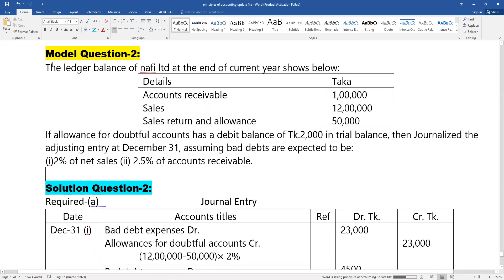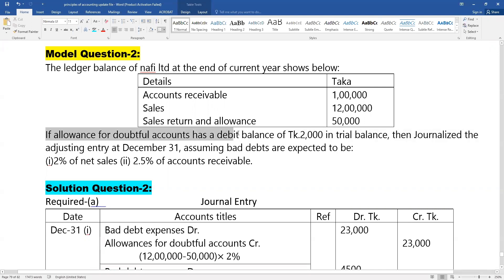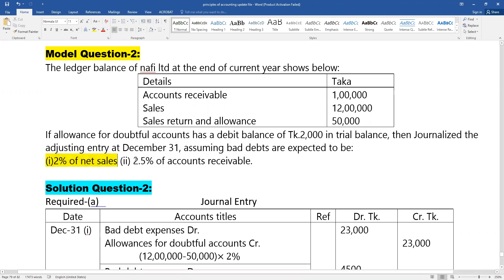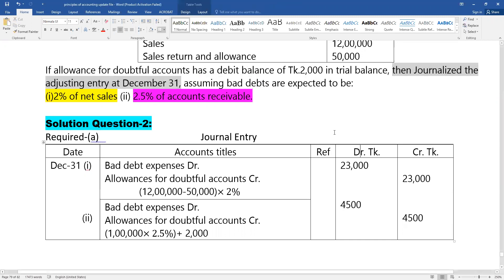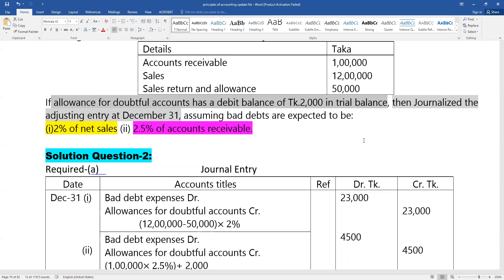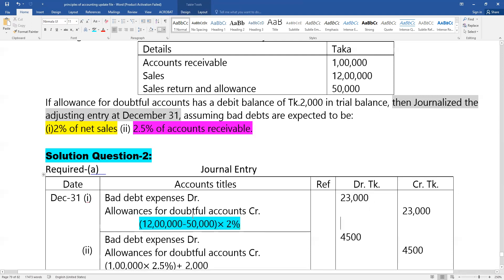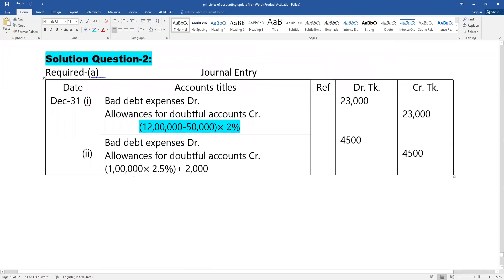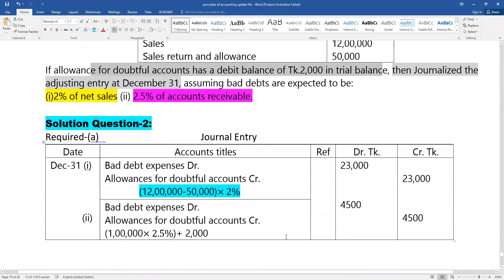Principles of accounting ।। Accounts receivable class 2।। BBA Short 1st year Suggestion 2022.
আমরা যারা ১ম বর্ষের পরিক্ষার্থী ভাল প্রিপারেশন নিতে চাই, আমাদের
ভিডিও কোর্স  ফলো করে ভাল প্রিপারেশন নিতে পারেন।
আমাদের কাছে প্রতিটি চ্যাপ্তার এর সম্পূর্ন ভিডিও রেকর্ড ক্লাস আছে।

এই গ্রুপে  অনলাইলে ফ্রি ক্লাস করতে পারবেন  অথবা Short Suggestion নিতে পারবেন।

এছাড়াও পাবেন  accounting এর ভিডিও লেকচার দেখতে পারেন
Principles of accounting

Short Suggestion 2022
Department of Accounting
Chapter:1 Accounting the Language of Business
Chapter:2 Conceptual frameworks for financial Accounting
Chapter:3 The Accounting Process (a) Equation (b)Rectification of error
                (c)General Journal (with VAT/Without VAT) (d)Ledger (e)Trail Balance
Chapter:4 The Adjustment Process and completing the Accounting Process.
               (a)Adjusting entry (b) Closing entry (c) Reversing entry (d) Work sheet.
Chapter: 5 Merchandising operation and Accounting system.
                (a)Merchandising journal (periodic and Perpetual / Net and gross)
                (b)Merchandising Inventory (FIFO, LIFO and Average)
                (c)General Journal (Without VAT/with VAT)
Chapter: 6 Accounting System and Special Journal
Chapter:7 Control of cash (a)Bank reconciliation statement
Chapter:8 Accounting for receivable and Current Liability
               (a)Accounts receivable(b)Current liability
Chapter:9 Financial Statement
Chapter:10 Financial Statement Analysis

Short Suggestion 2022
Department of Management
Chapter:1 Introduction to Accounting
Chapter:2 Financial Accounting Process(a) Equation.
Chapter:3 Processing Accounting Data
Chapter:4 Ledger
Chapter:5 Trial Balance
Chapter:7 Final accounts
(a)Adjusting entry (b) Closing entry (c) Reversing entry (d) Work sheet (e) balance sheet.
Chapter:8 Accounting for Assets (a)Cash control(b) Current Liability (c) Fixed Assets.
(a) Accounts receivable (b) Current liability
Chapter:9 Accounting for Liability
                 (a) Current Liability (b)Long term Liability (c)Owner’s Equity
Chapter:10 Accounting for partnership(a)Admission (b) Retirement (c)Dissolution.